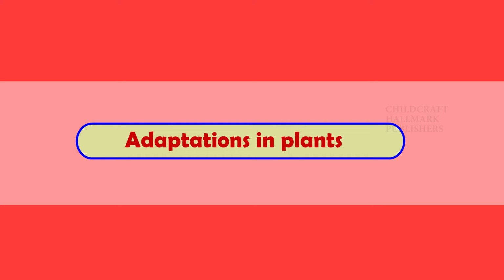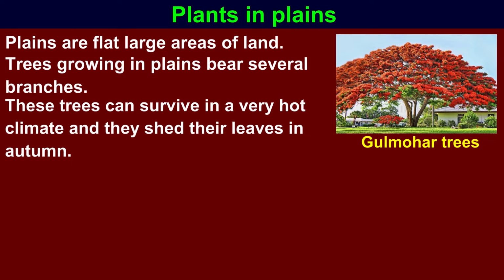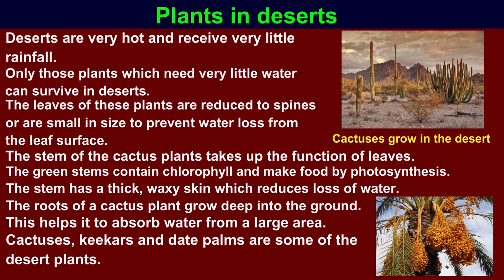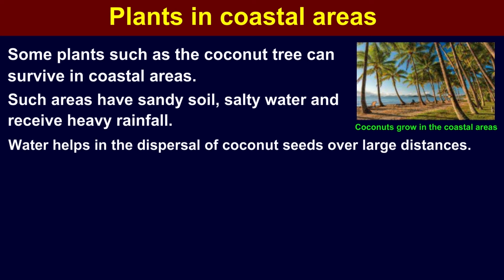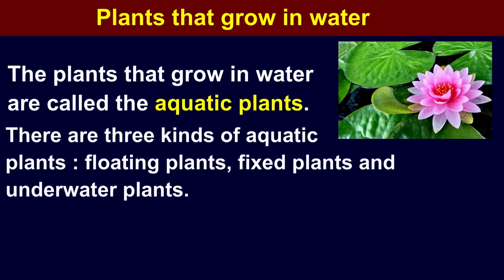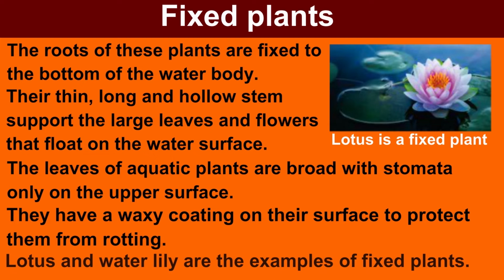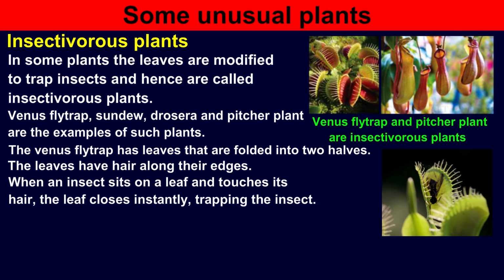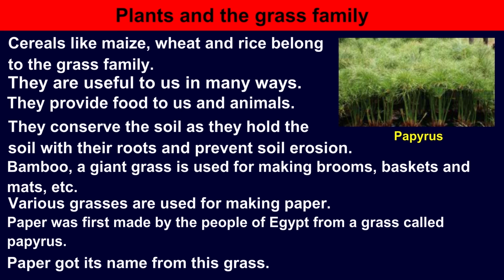STD 4 TERM 1 SCINCE CHA 2